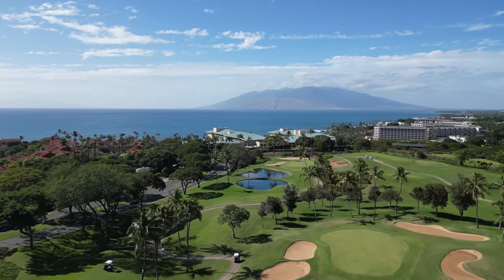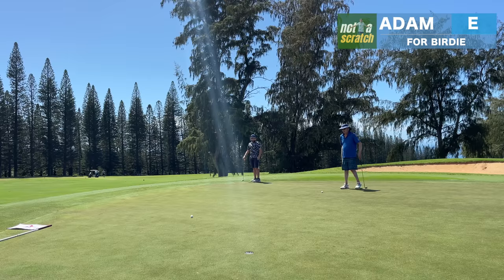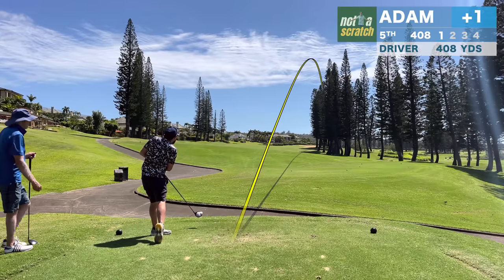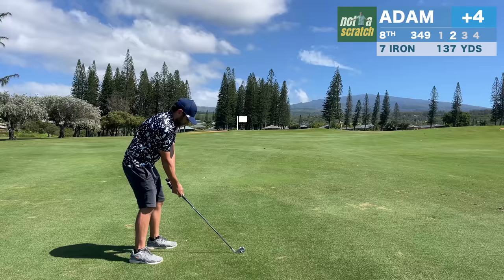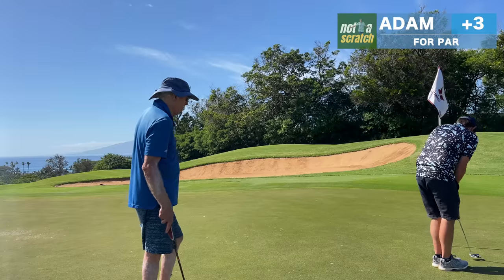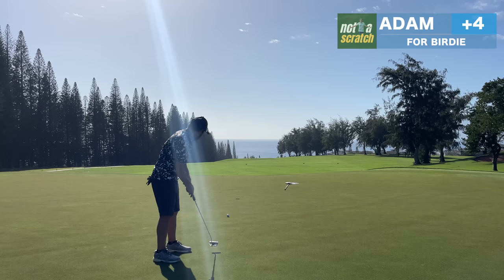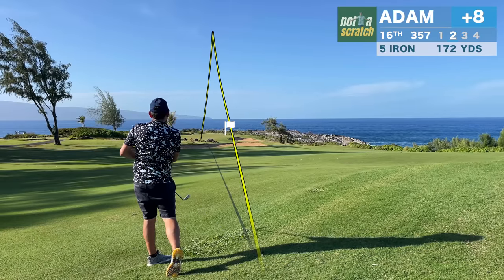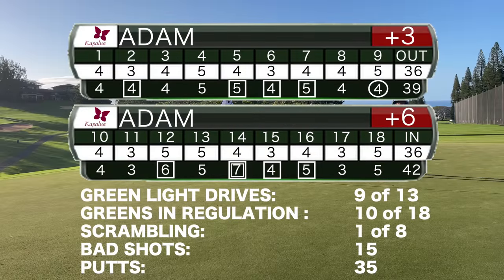How I MAINTAIN a 5 Handicap With a Crap Swing [KAPALUA BAY]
0:00 Intro
0:48 Front 9
5:18 Back 9
10:03 SwingTweaks Giveaway & Recap